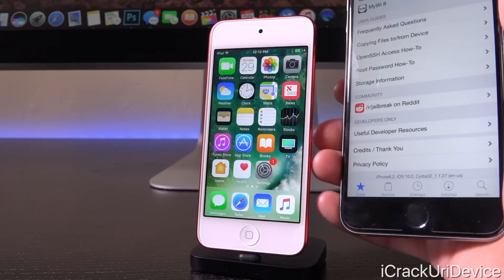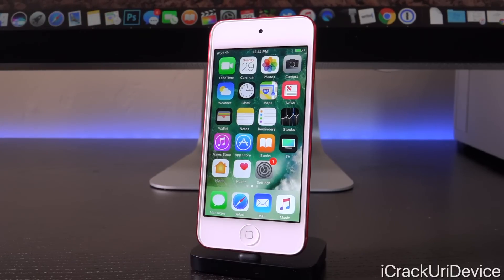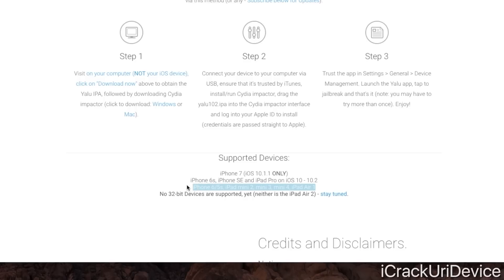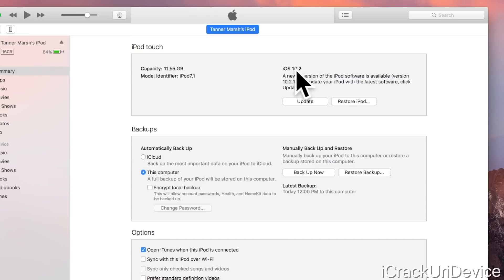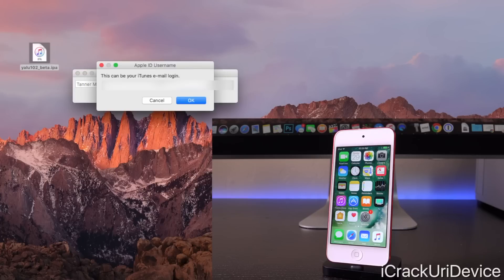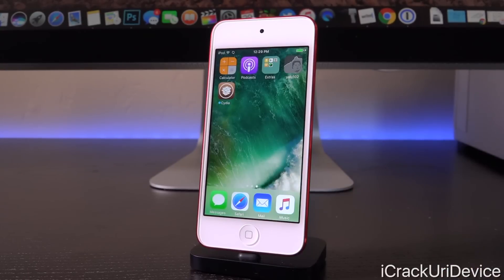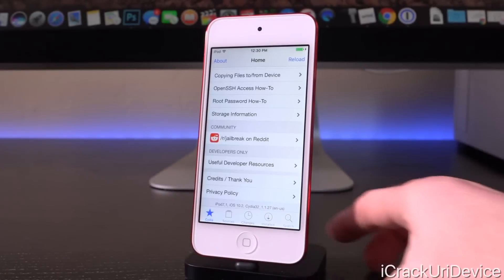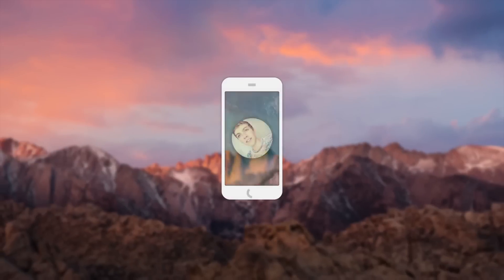iOS 10.2 Jailbreak - iOS 10 Yalu Jailbreak 10.2 iPhone 6s,6,5s,SE, iPad Pro,Air,Mini Plus iPod!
Jailbreak iOS 10.2 How to for iPhone 6S, 6, 5S, SE, iPad Pro, Air, Mini, Plus iPod Touch. iOS 10 Jailbreak 10.2 Yalu Guide!

 *Important* Ratings and comments have been disabled because I no longer have time to moderate them. Have questions? Ask on Twitter @iCrackUriDevice also drama concerning Luca has been addressed on my twitter.

 Huge props to Luca and Marco Grassi for releasing the first iOS 10 Jailbreak up to iOS 10.2 on (most) 64-bit devices. Remember Yalu won’t work on 10.2 for the iPhone 7 because the iOS 10.1.1 memory protection bypass is fixed in 10.2 for the 7, but it’s not for older devices, stay on 10.2 on i7 though.